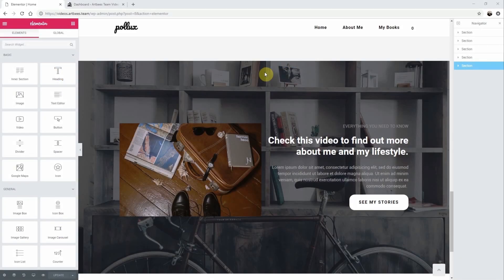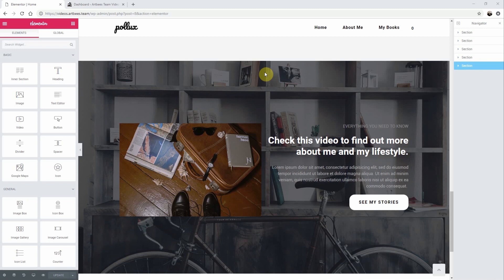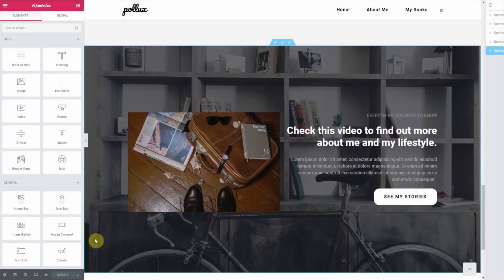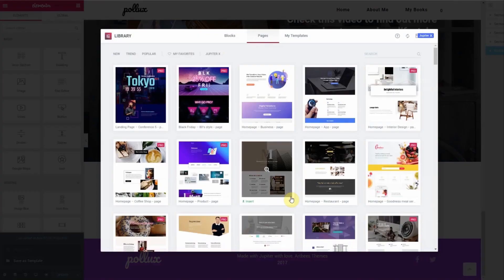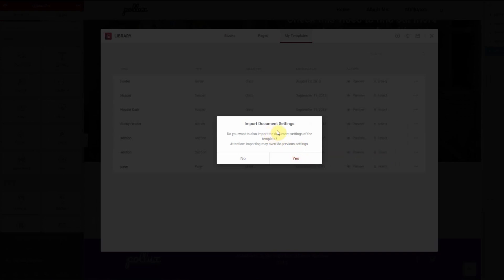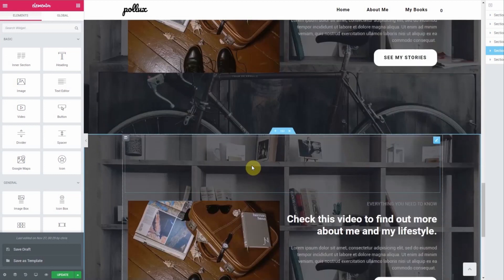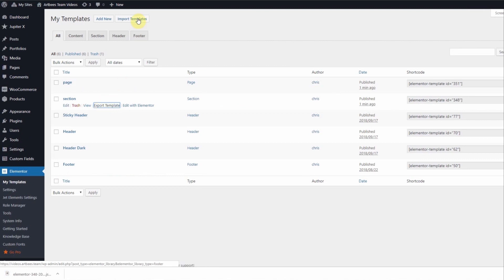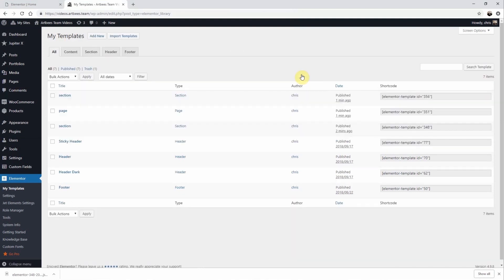Save, Import & Export Elementor Templates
In this Artbees video tutorial, Chris shows how to save a template in Elementor page builder, how to export and import it on another WordPress site that uses Elementor too.

- Save a section as a template - 0:26
- Save a page as a template - 0:37
- Insert a template - 0:50
- Export a template - 1:31